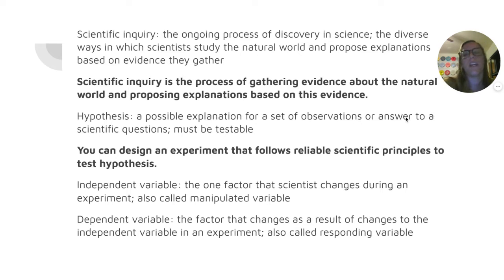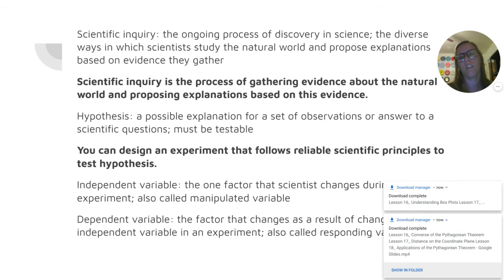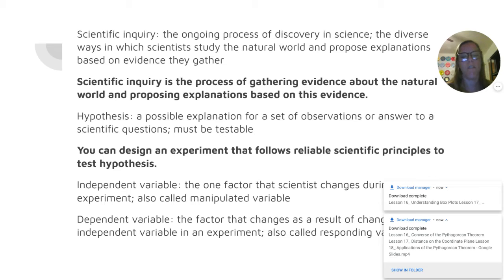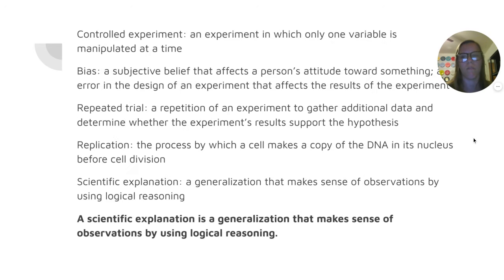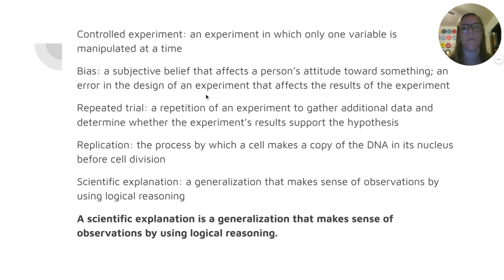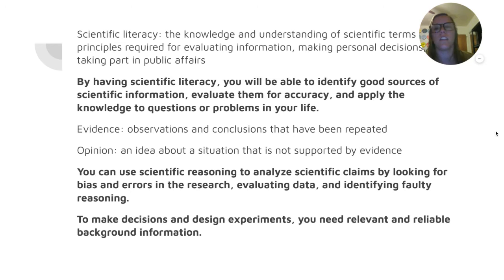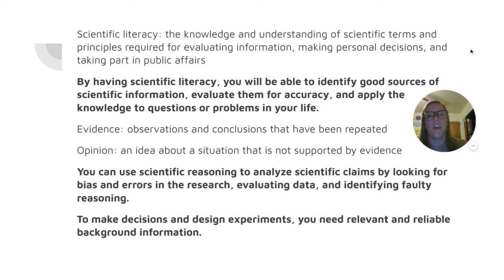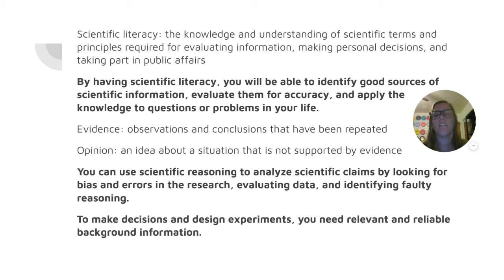6 - Science - Chapter 14 Lessons 3-4 - May 18, 2021